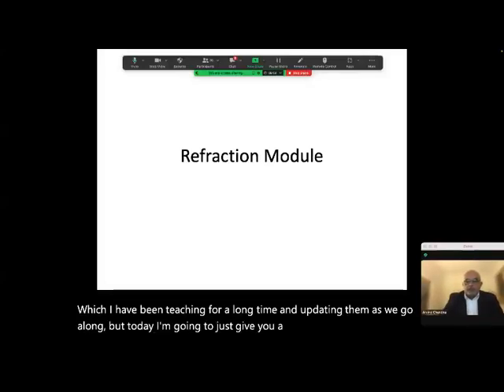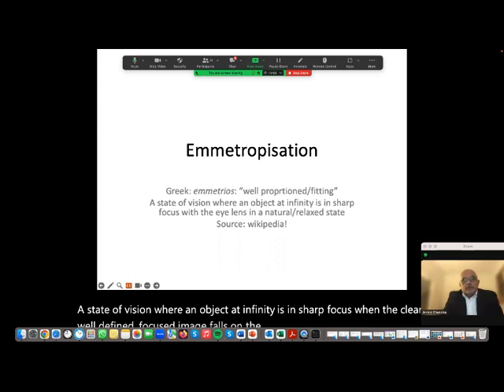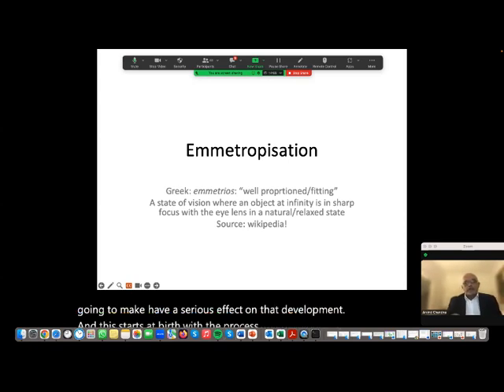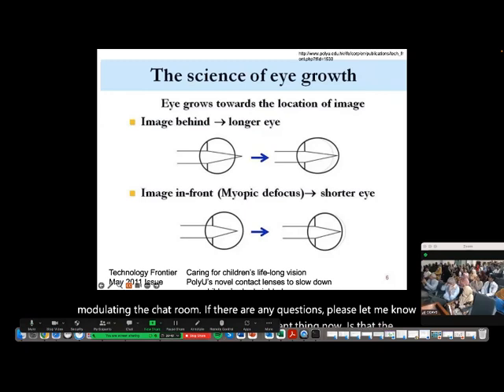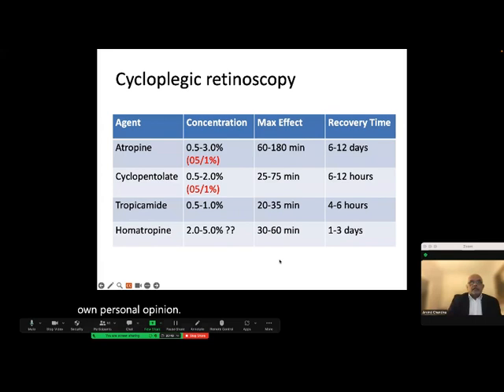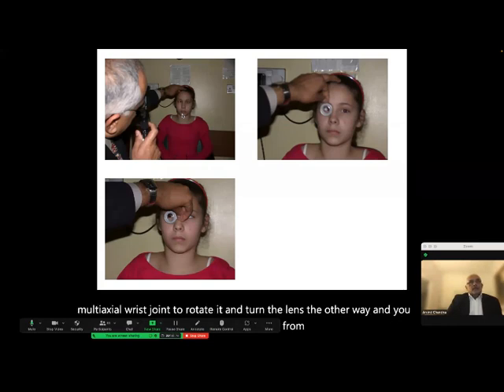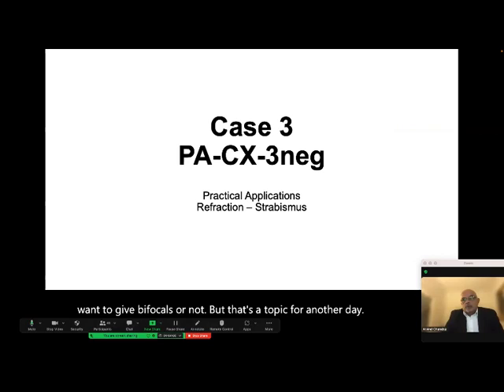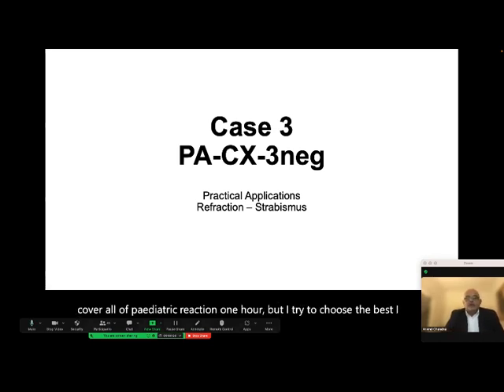Paediatric Refractive Errors by Dr Arvind Chandna, Alderhay Children Hospital Liverpool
Topic:  Paediatric Refractive Errors

Speaker : Dr Arvind Chandna.
Consultant Paediatric Ophthalmologist,  Alderhay Children Hospital Liverpool, UK and
Smith kettlewell Research Institute,  San Francisco,  USA
Chair : Eyelearn

Lecture is arranged by College of Ophthalmology and Allied Vision Sciences, Pakistan

Retinoblastoma team COAVS/Mayo Hospital scheduled Zoom meeting on Tuesday 6th June, 2023